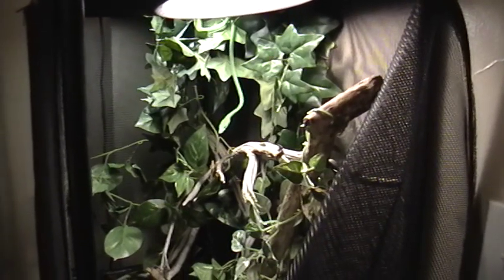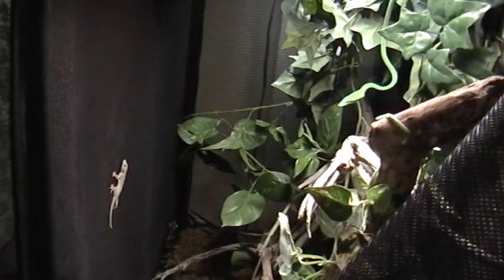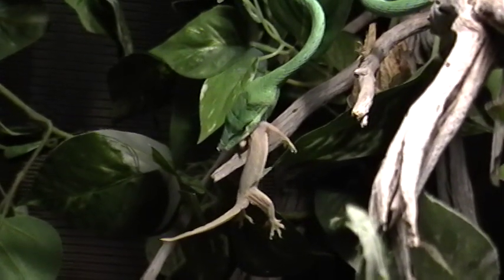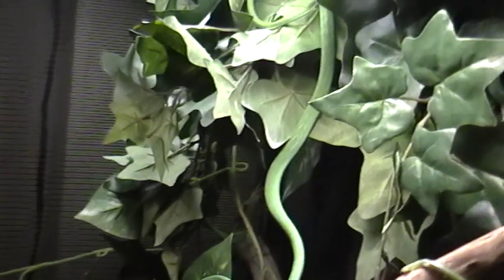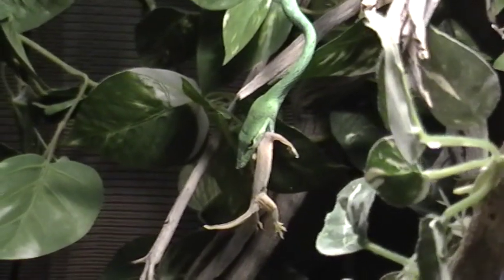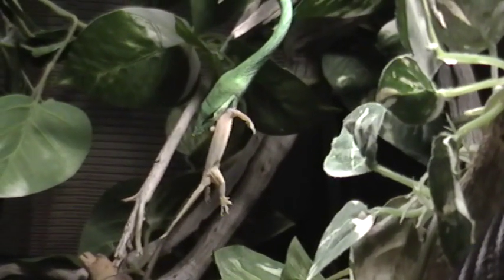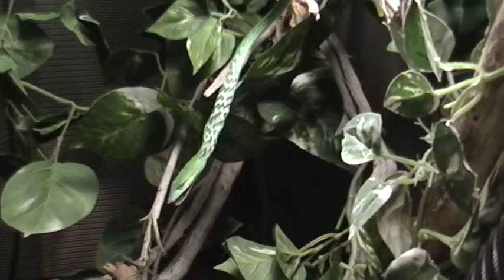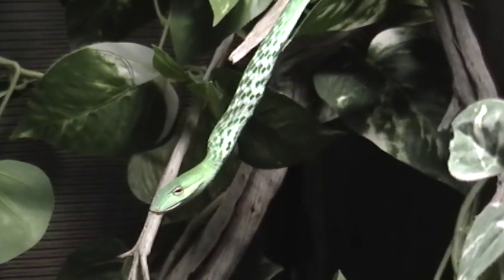Asian Vine snake (A. prasina) eating a gecko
Adult female Asian vine snake (A. prasina) eating a gecko.  VERY COOL snake!